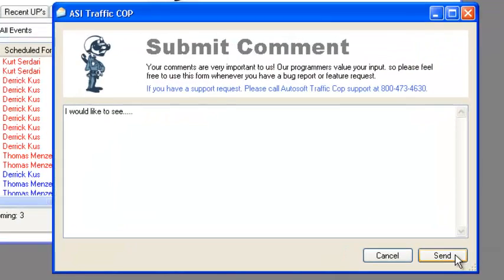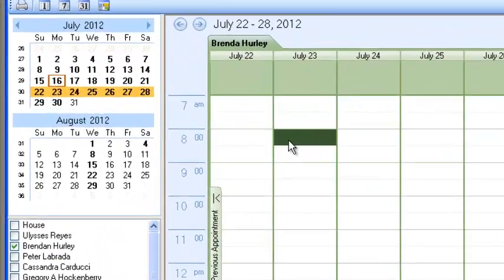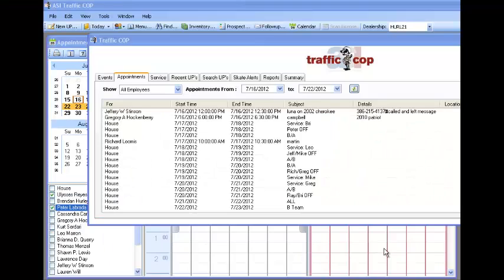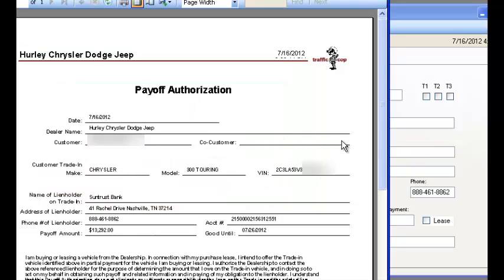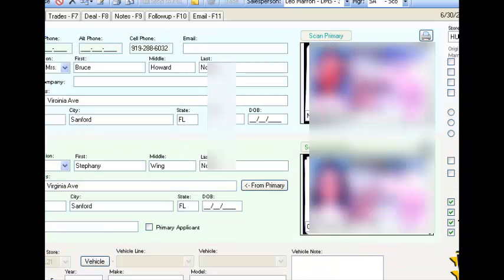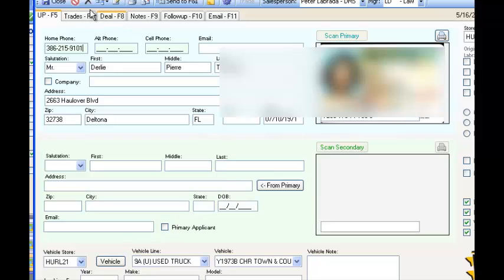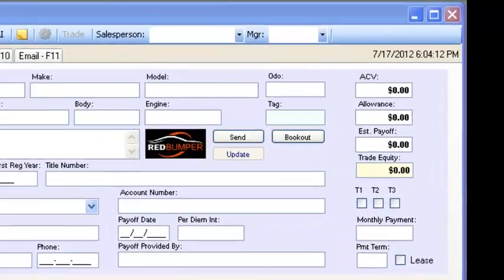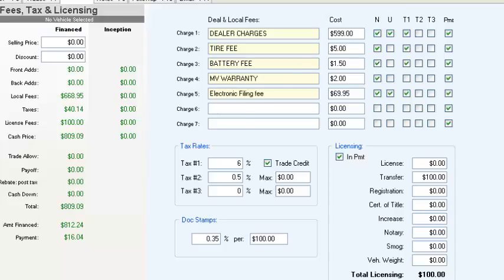TC July update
See the latest updates and new features in Traffic Cop.Includes RedBumper integration and a host of new features: New Management Screens, Calendar Application. See: